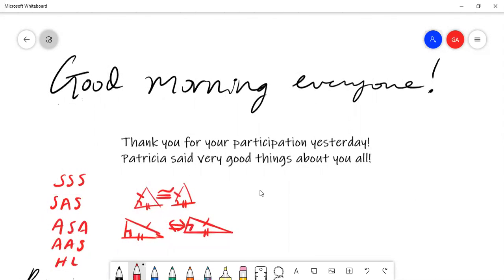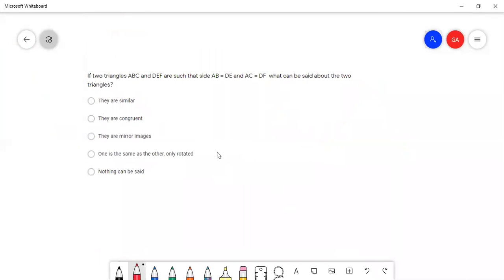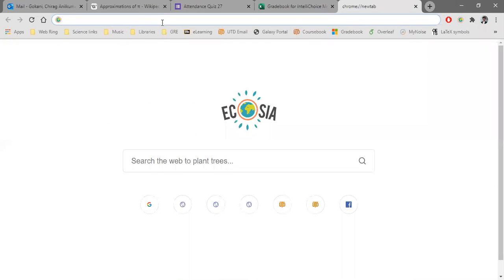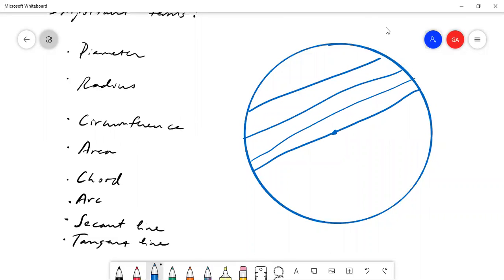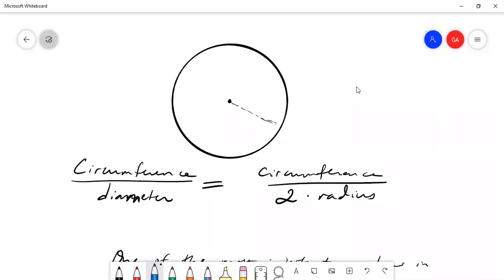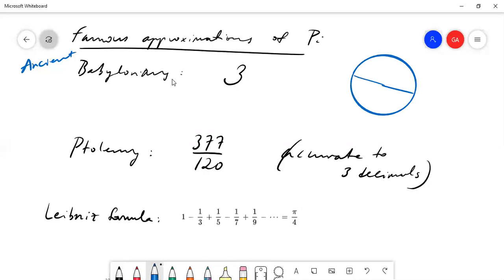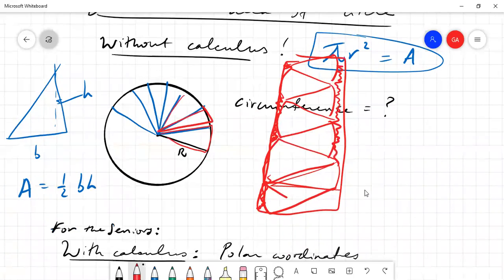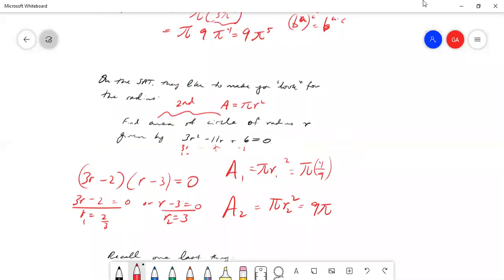Lecture 27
Circles